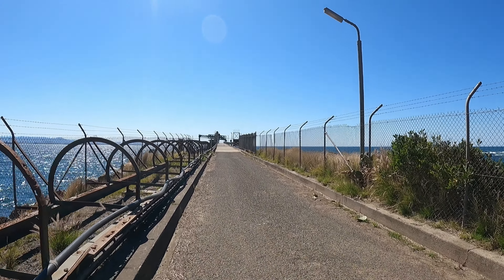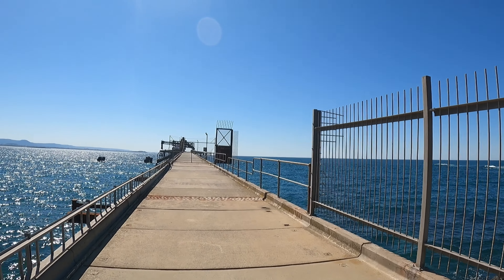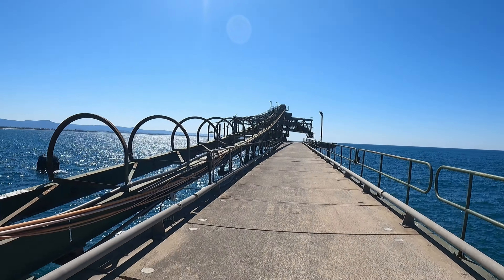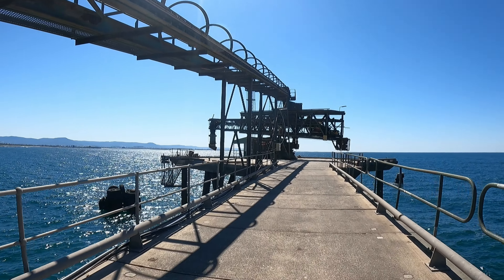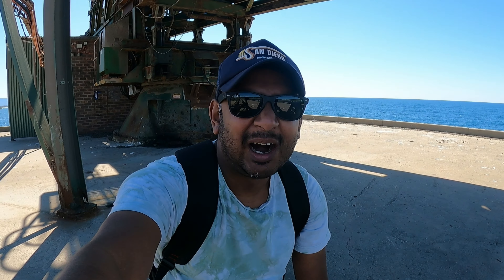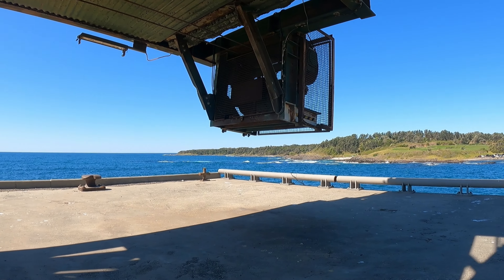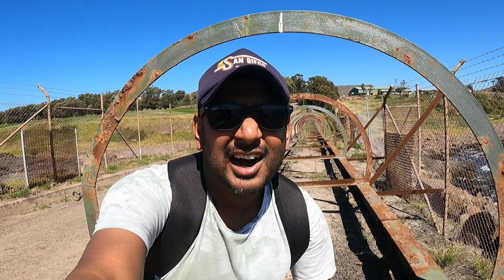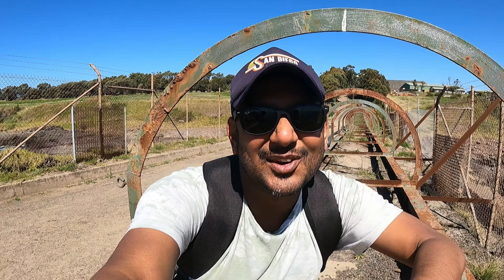DISUSED & Abandoned Gravel Loader at BASS POINT NSW 1973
The original jetty was built 1880 at Bass Point NSW and used to ship basalt to Sydney and Melbourne. Work was abandoned later on in 1939 and the jetty was later destroyed in a storm and heavy seas in 1957.
South Coast Basalt reopened the quarry and rebuilt the jetty in 1973 which remain today but is now disused and closed off.

Fishermen sometimes used the jetty and fish off it as there is an abundance of marine life and big fish under the jetty.

Scuba divers have also made good use of the jetty and is now a prime spot to scuba dive. You will see sharks, cuttlefish and numerous difference species of fish and marine life.

Parking and toilets are located in the start of Bass Point and further in the park.

***ENTER AT OWN RISK***

Address - Bass Point Tourist Rd, Shell Cove NSW 252

Album:
Your Story, Vol. 3